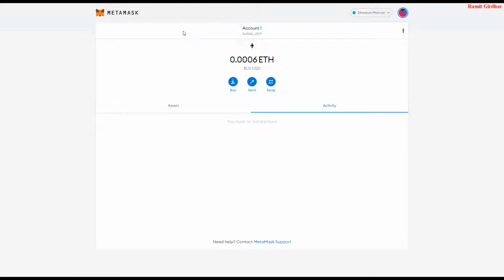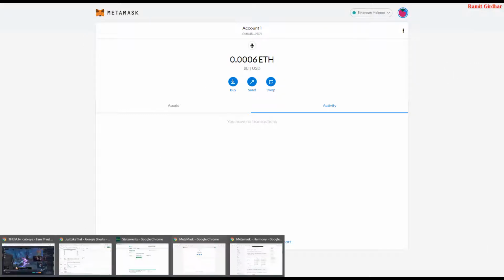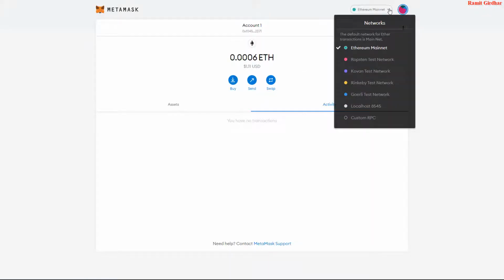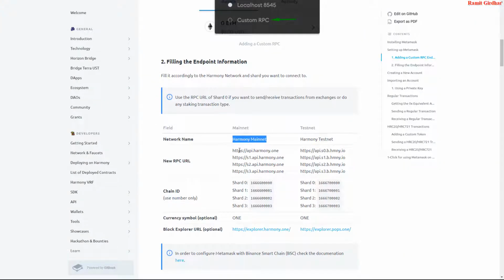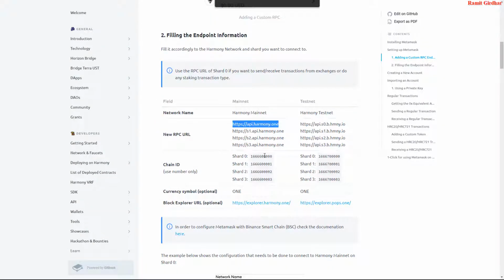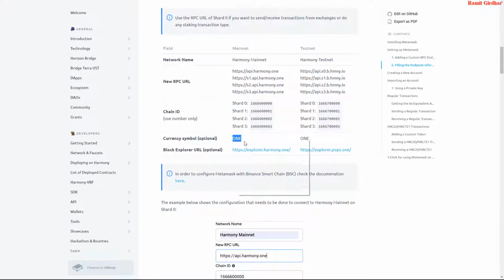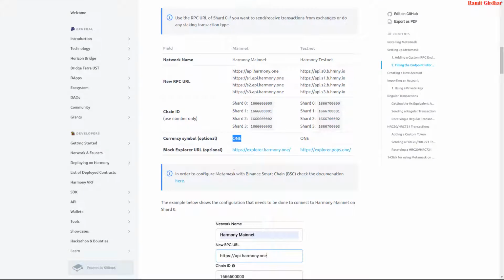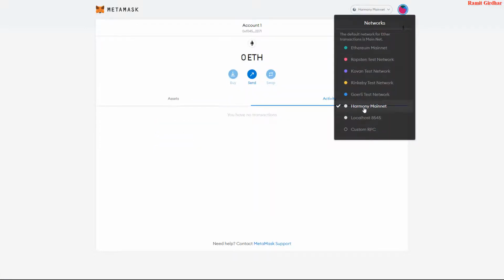How to Connect Metamask with Harmony One Network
How to Connect Metamask with Harmony One Network - using Crazy.one website to connect.

Below documentation was reffered.